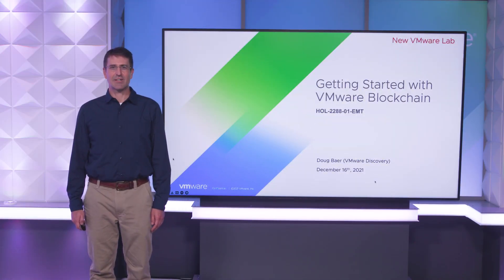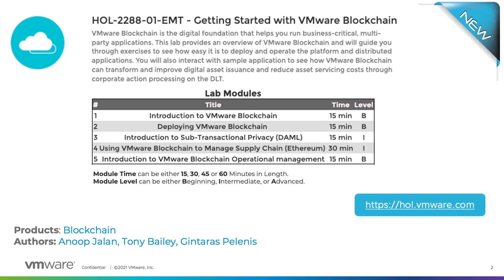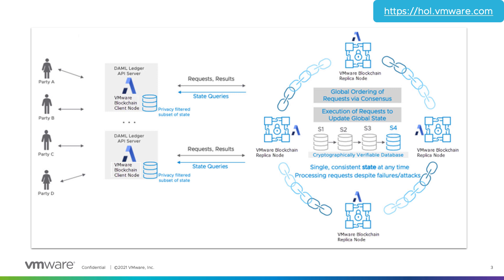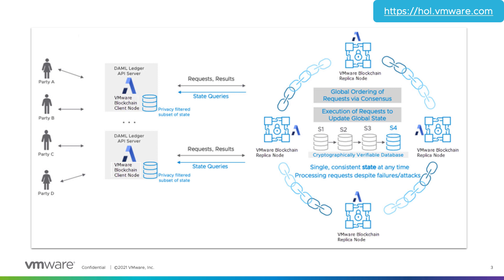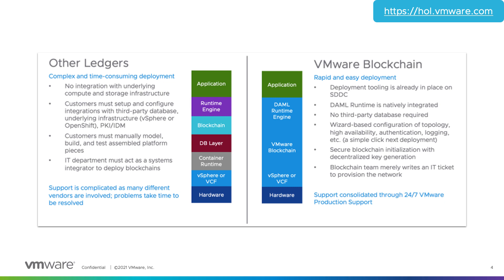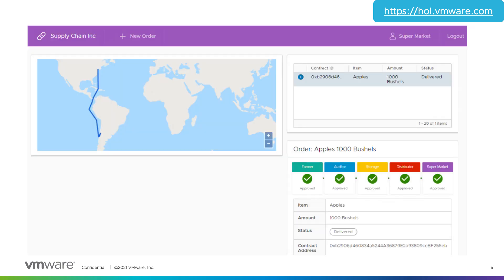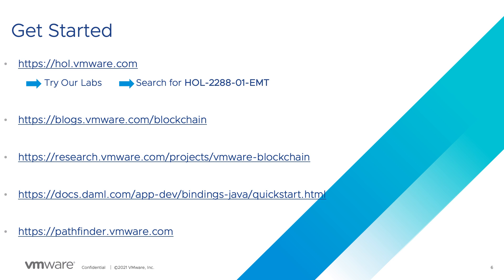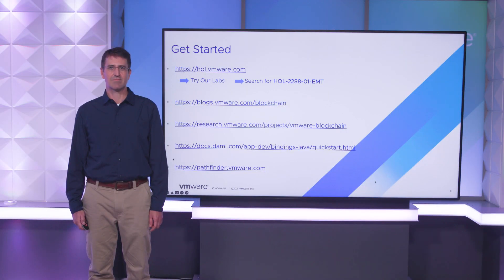Getting Started with VMware Blockchain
This is an introductory blockchain lab focused on the VMware Blockchain solution and its capabilities.

Blockchain is a decentralized distributed ledger enabling parties, who might not necessarily trust each other, to validate data in a series of cryptographically linked data structures called blocks.